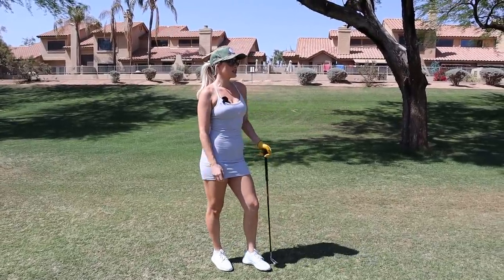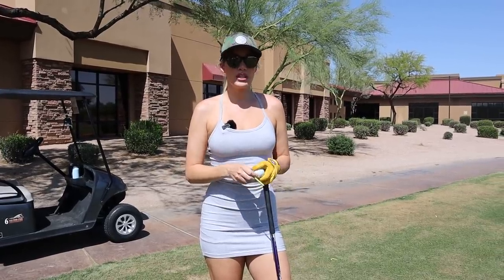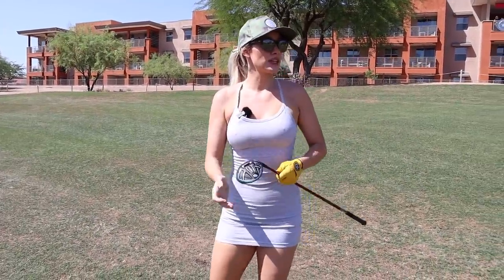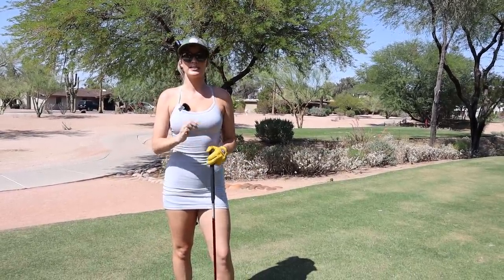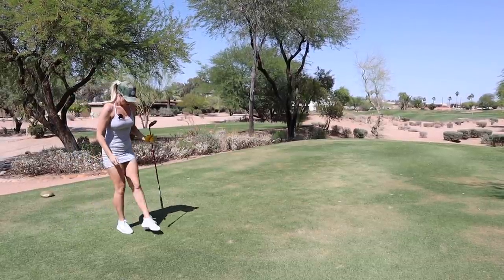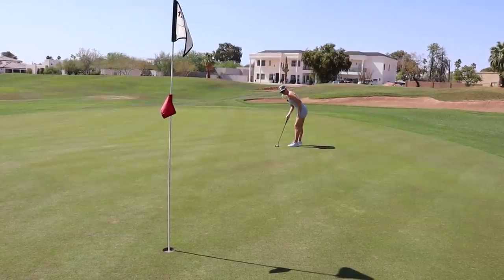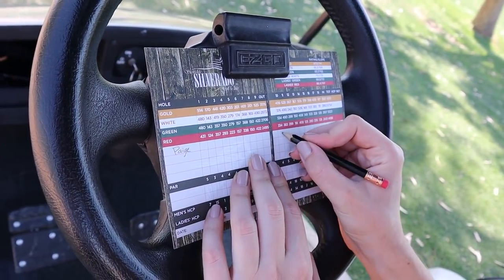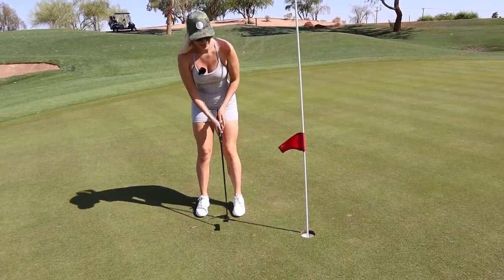How to Practice While Playing on the Golf Course 🏌🏻‍♀️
Forget the range, the quickest way to get better at golf is to take your practice to the course! Today I'm taking you through the ways I practice golf while out on the golf course - without slowing down pace of play. We're talking about putting drills, course management, how to keep your stats, and other games that have made a big difference in my game.